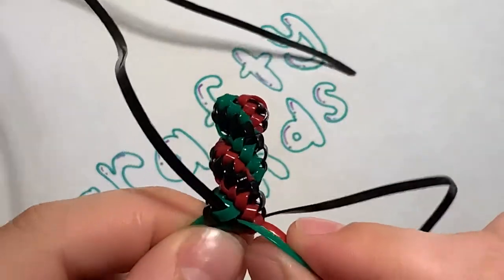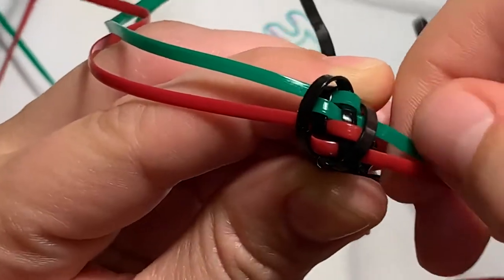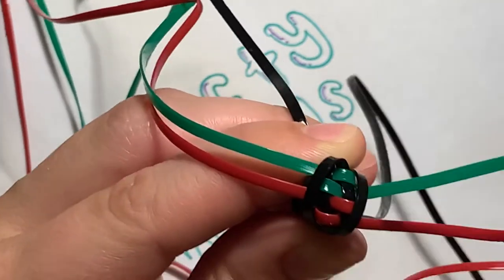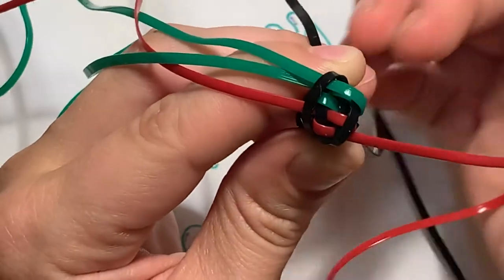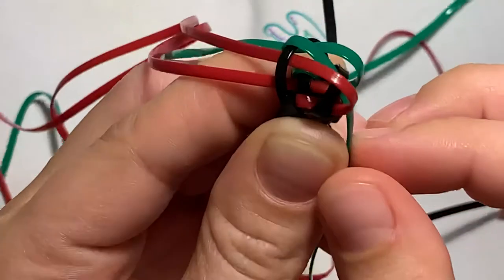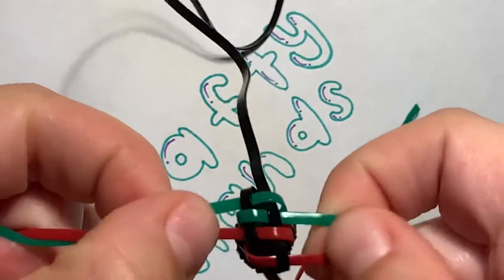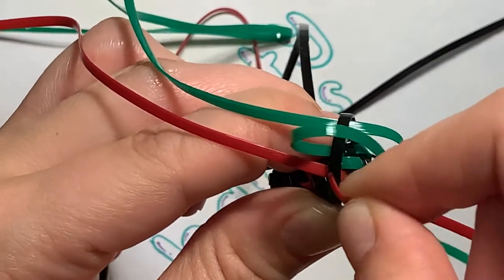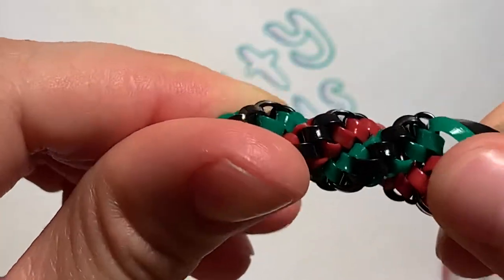How to do Triple Barrel boondoggle/ RexLace/ Gimp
How to do the triple barrel stitch